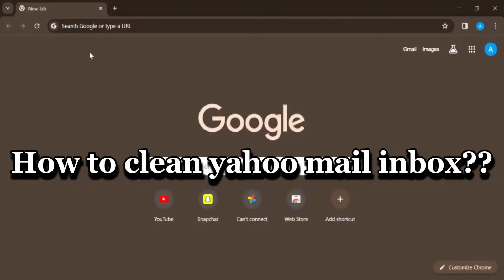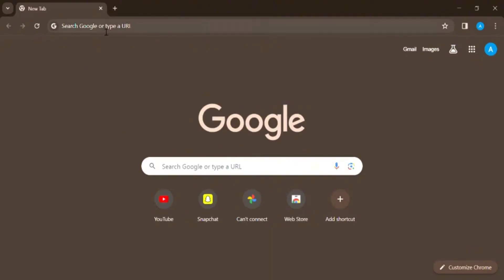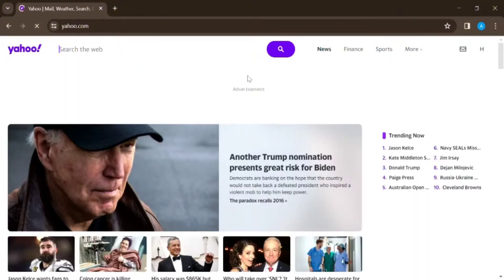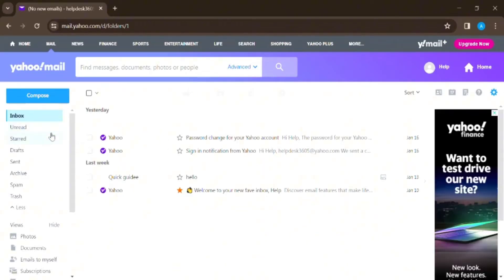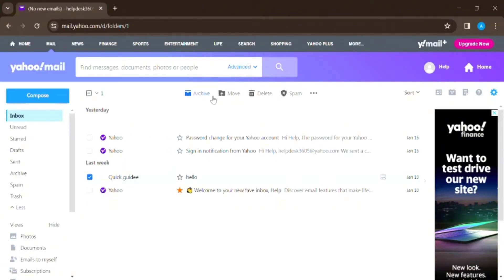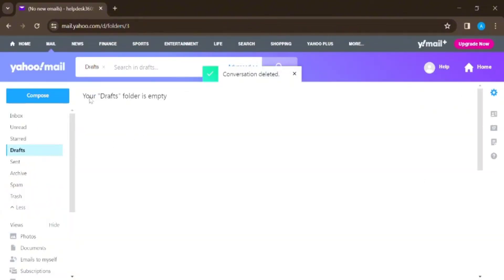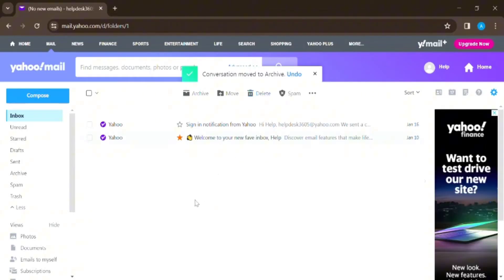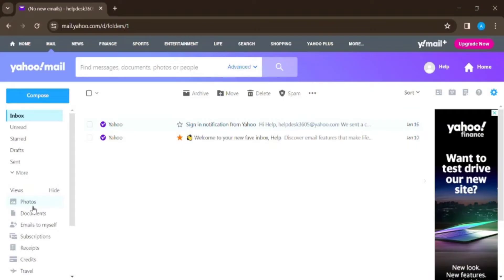How to Clean Yahoo Mail Inbox 2024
In this tutorial, we'll guide you through the process of cleaning up your Yahoo Mail inbox, helping you declutter and organize your emails for better efficiency and productivity. With Yahoo Mail's intuitive features, you can easily sort, filter, and delete emails to maintain a tidy and clutter-free inbox. Whether you're dealing with an overwhelming number of unread messages or simply want to streamline your email management, our step-by-step instructions will show you how to efficiently clean up your Yahoo Mail inbox on both desktop and mobile devices. Join us as we demonstrate effective techniques to regain control of your email workflow and keep your inbox organized. Let's get started on achieving inbox zero with Yahoo Mail!